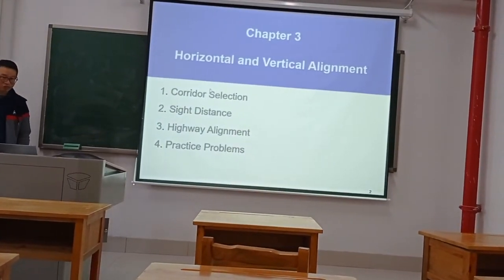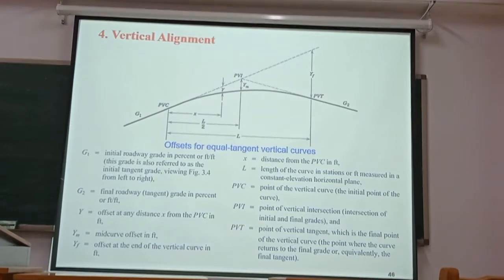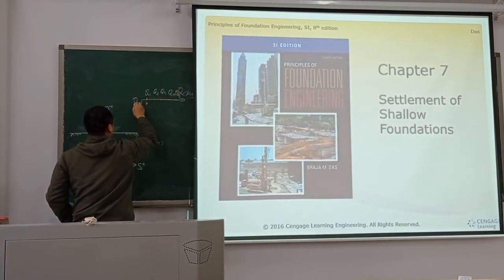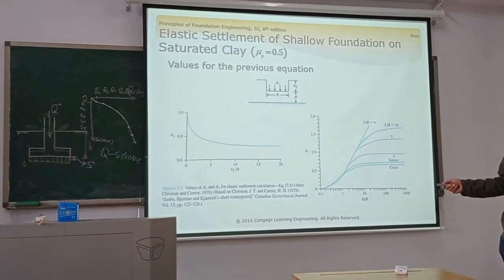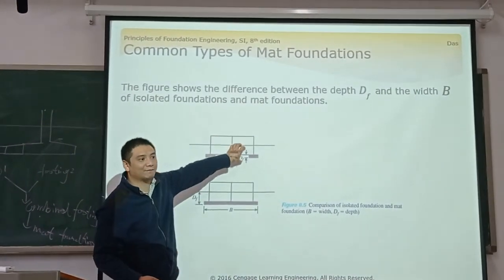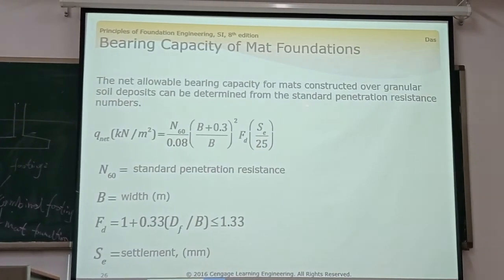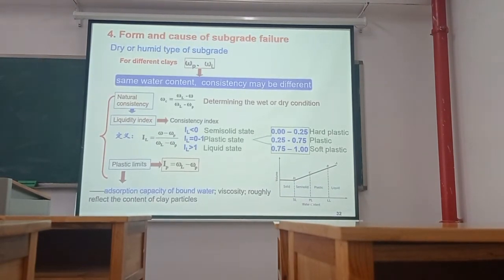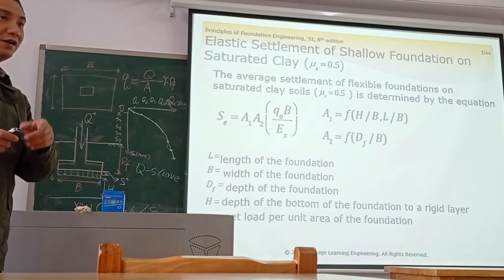Foundational Engineering 6